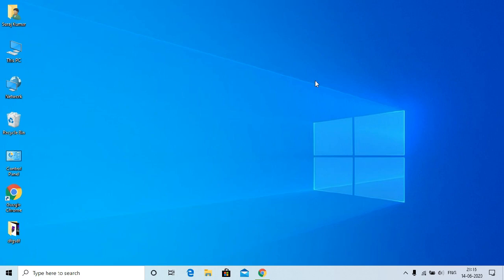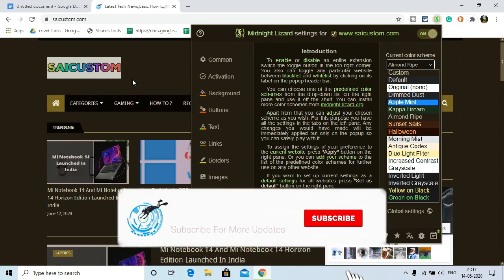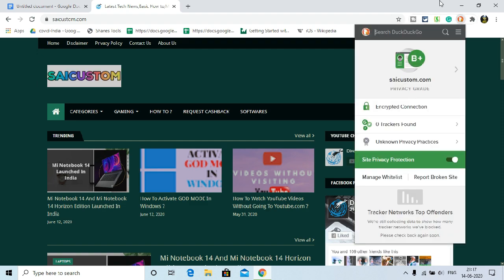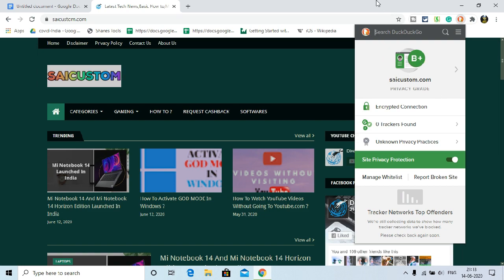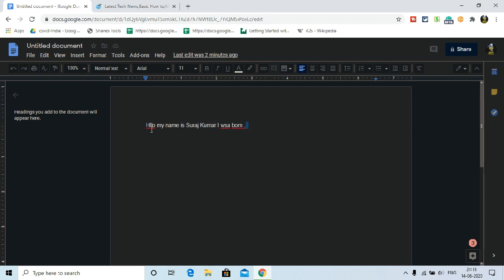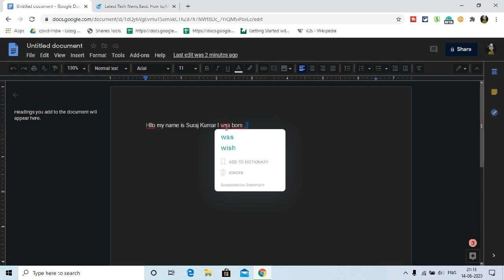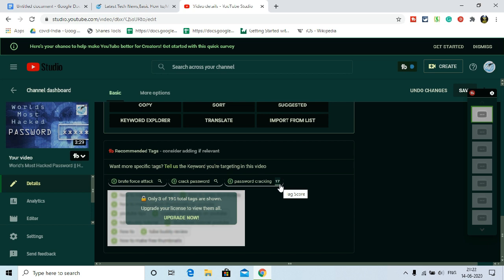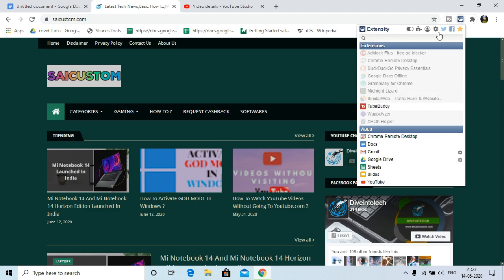Top 5 Best Chrome Extensions (English)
Here we have Top 5 Best Chrome Extensions.
In this we have talked about the extensions that will help you Customize your desktop or even Correct Your Grammar or  Set Up Secured Browsing or many more.

Topics Covered In This Video :
1. Chrome Extensions
2. Top 5 Best Chrome Extensions
3. Extension To Change Mode Of Screen
4. Extension For Grammar Correction
5. Some Of The Best Chrome Extensions
6. Extensions To Kill Other Extensions